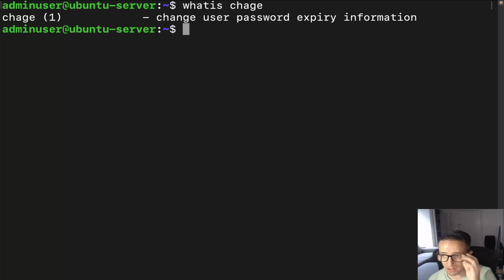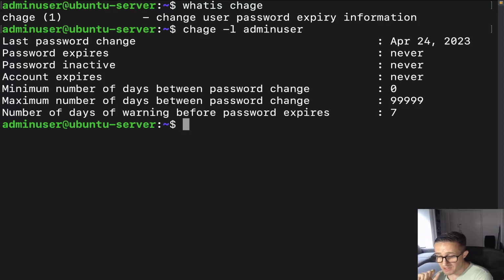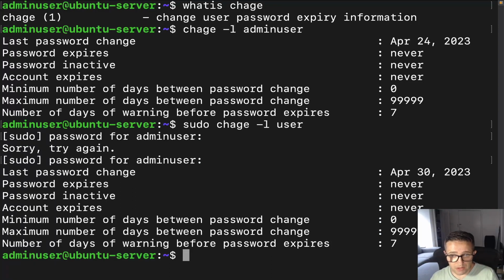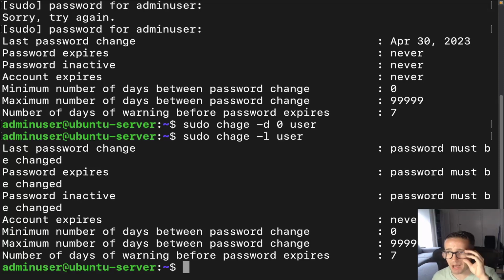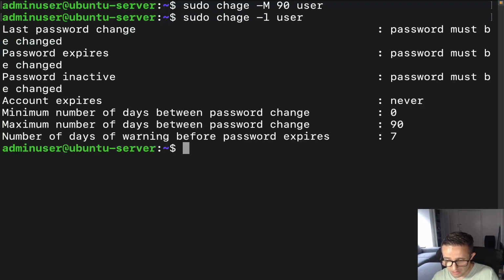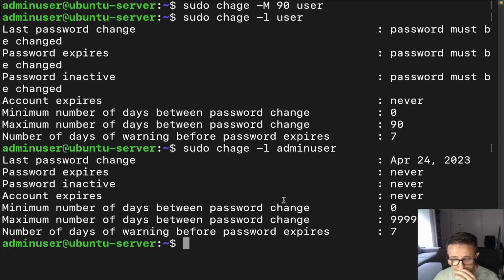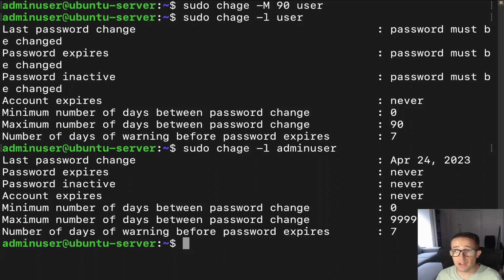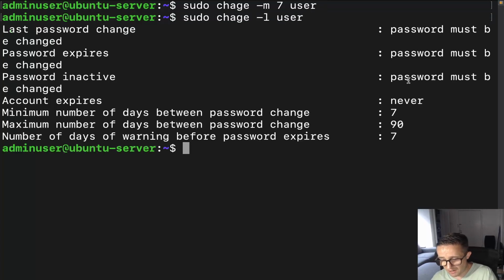How to View and Change a User's Password Expiry Information | chage Command | Linux User Management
How to use the chage command to view and change user's password expiry information.